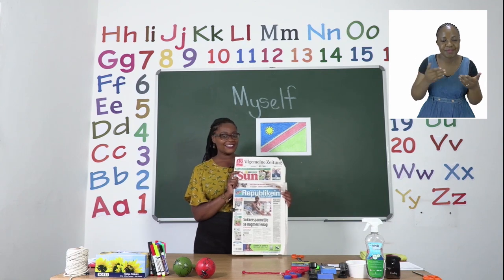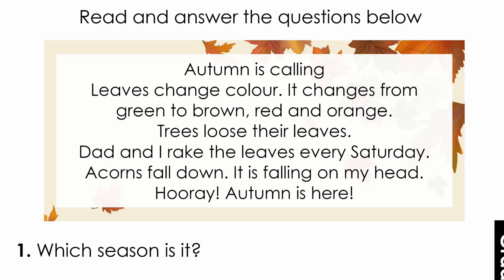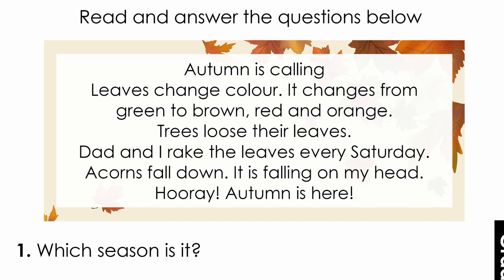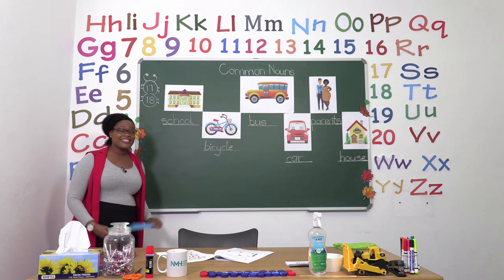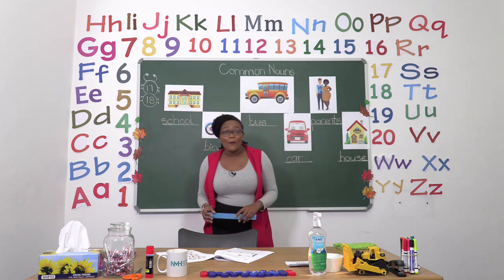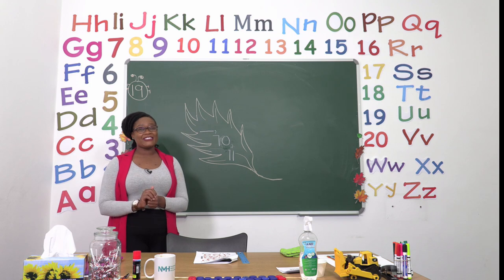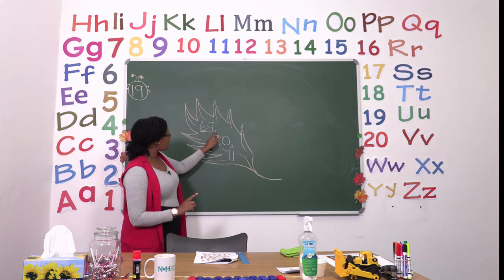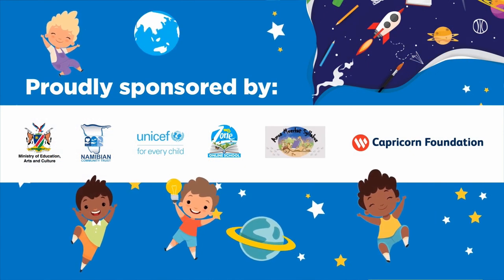My Zone Online School 2021: Grade 2 - Week 12 - Lesson 1 -(Reading Common Nouns, Missing Numbers)